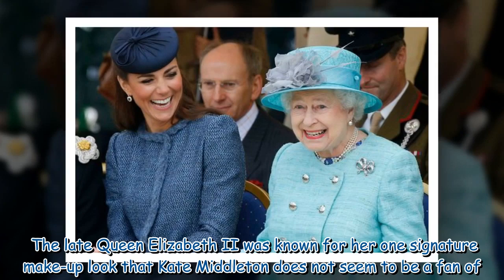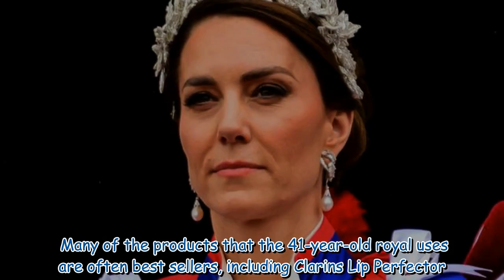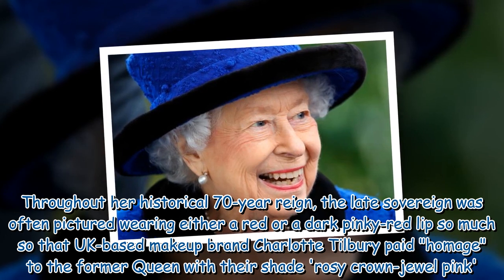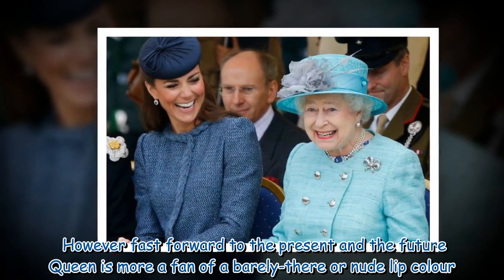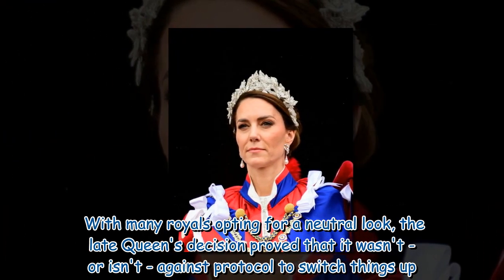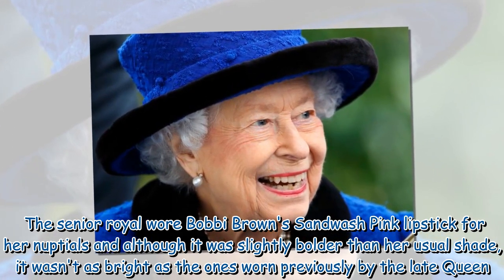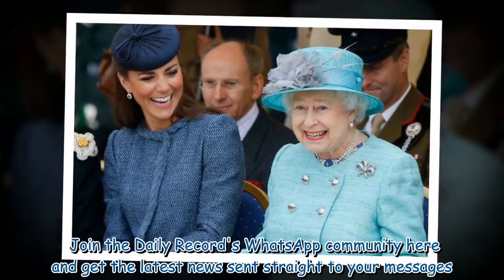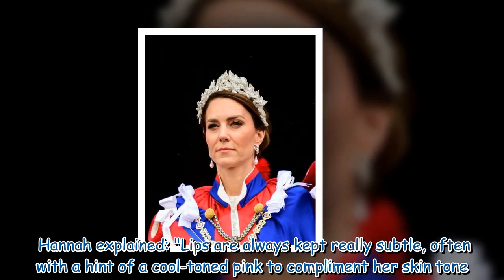Queen Elizabeth's signature makeup look that Kate Middleton refuses to wear10041510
Queen Elizabeth's signature makeup look that Kate Middleton refuses to wear